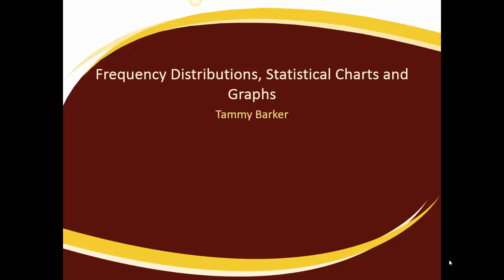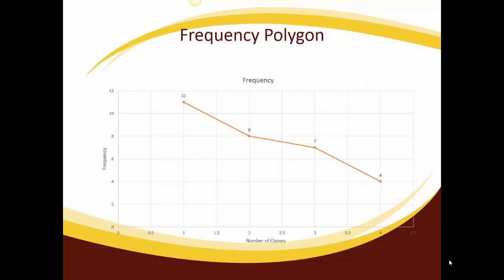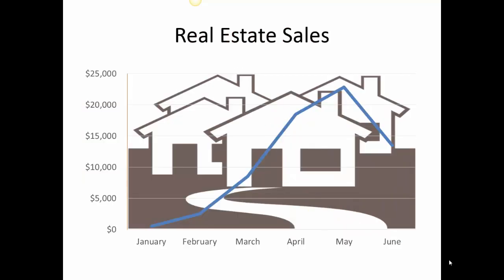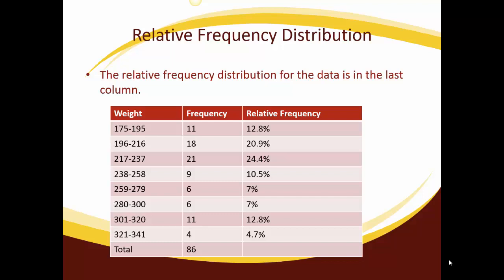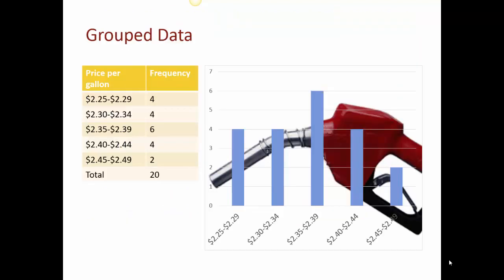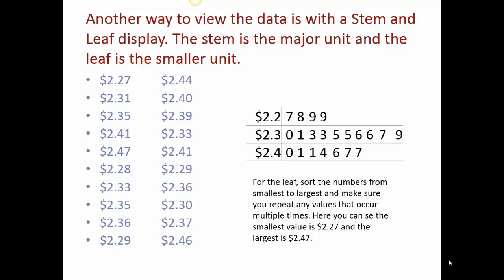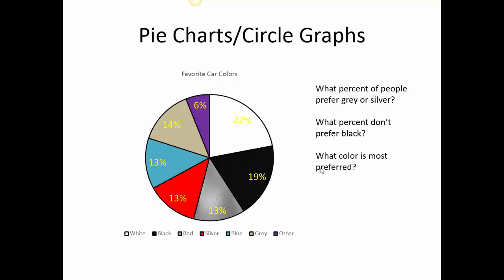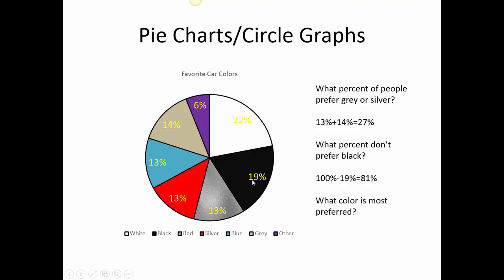Frequency Distributions, Statistical charts and graphs